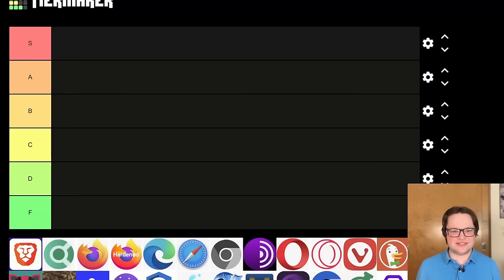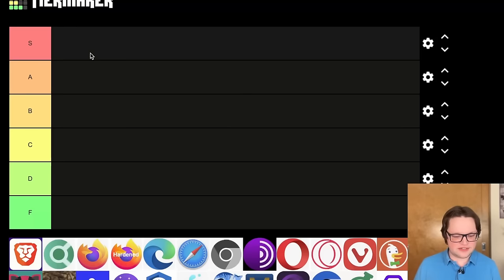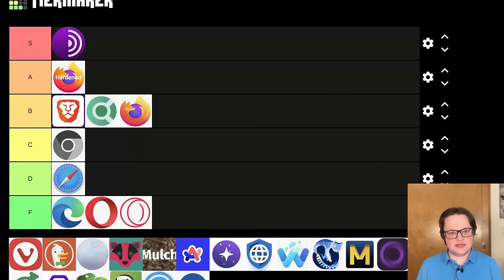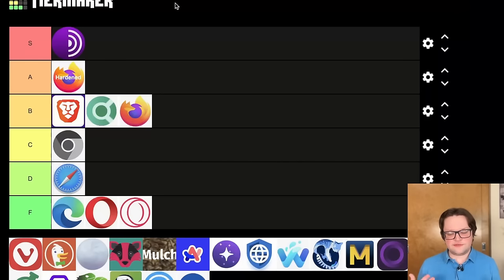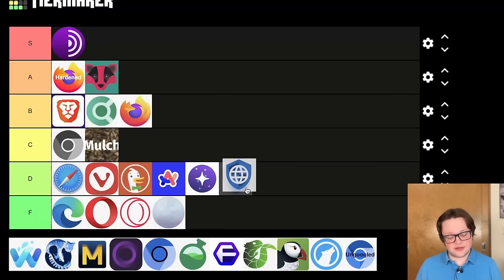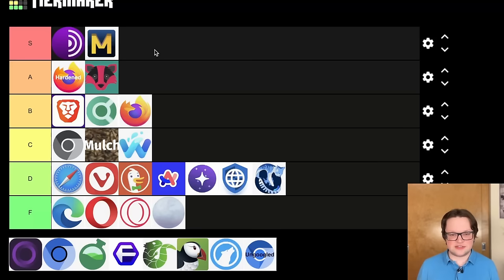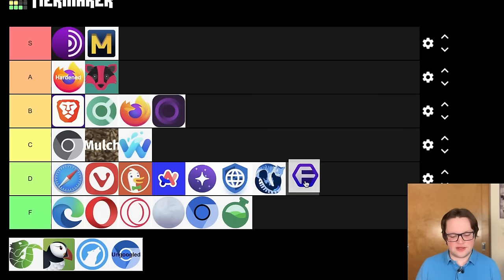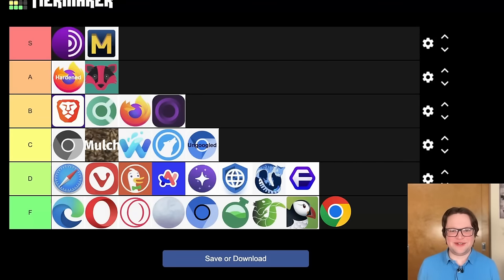The 2024 Ultimate Browser Tier List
In which I compare and rank over 25(!) different web browsers I've used over the years, especially from a privacy and cybersecurity perspective.

0:00 Intro
1:24 Brave Browser
2:27 Cromite
2:57 Firefox
4:12 Hardened Firefox
5:16 Microsoft Edge
6:45 Safari
7:34 Vanadium
8:16 Tor Browser
9:00 Opera / Opera GX
9:55 Vivaldi
11:30 DuckDuckGo Browser
12:19 Pale Moon
13:00 Mull
13:40 Mulch
14:21 Arc
16:09 Orion by Kagi
16:58 Privacy Browser
17:30 Waterfox
19:40 GNU IceCat
20:28 Mullvad Browser
21:30 Onion Browser
22:10 Thorium
24:05 Bromite
24:30 Floorp
25:18 Midori
26:10 Puffin
27:14 Librewolf
28:19 Ungoogled Chromium
29:00 Google Chrome